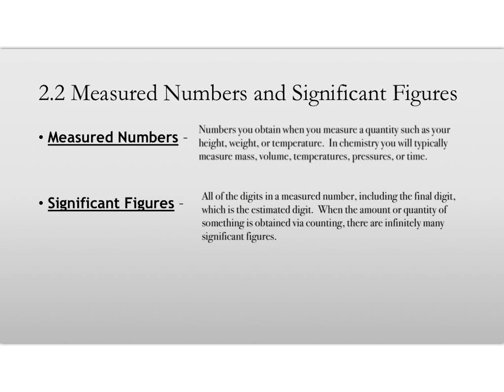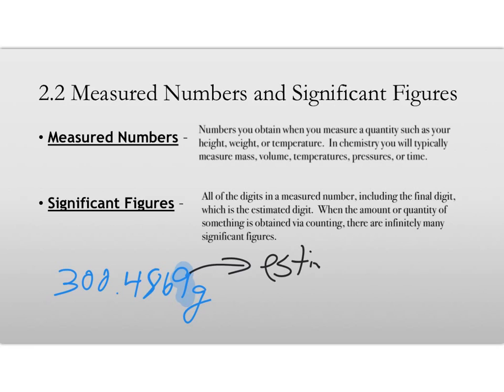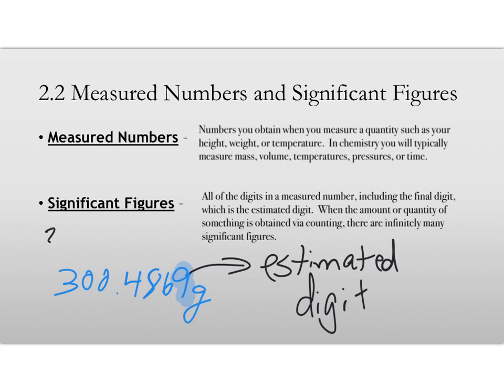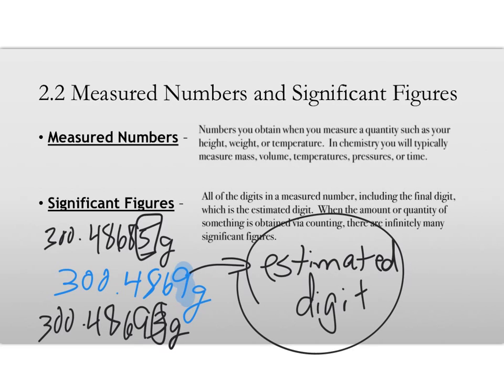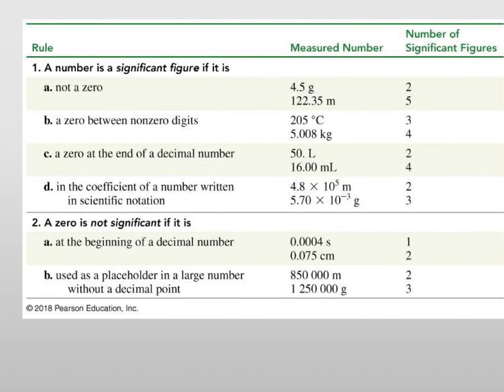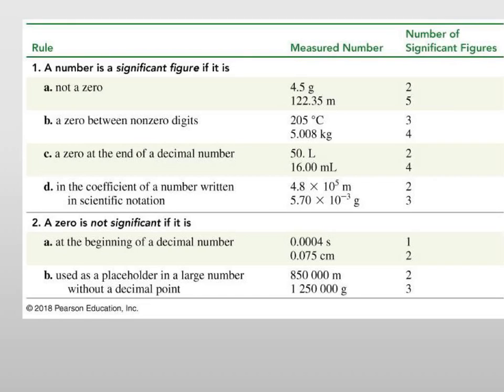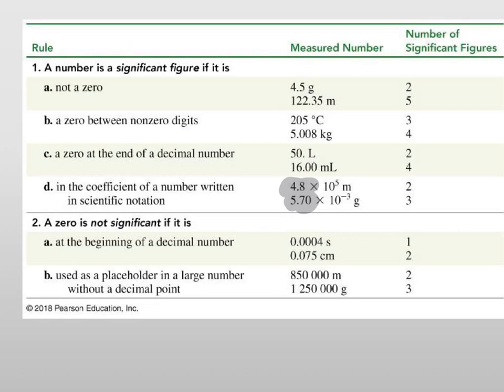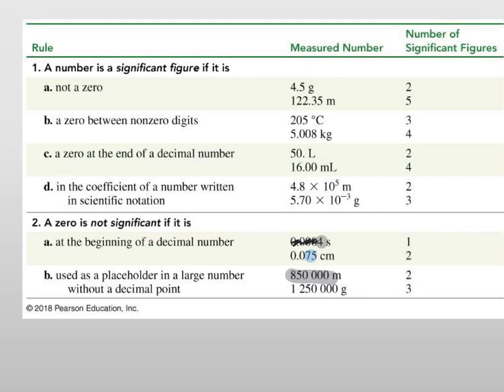6. Measured Numbers and a Brief Introduction Into Significant Figures (CHEM 1405)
Here is a brief description of measured numbers and significant figures.

Measured Numbers  @0:00
Significant Figures @0:52
Table of Sig Fig Rules @3:39